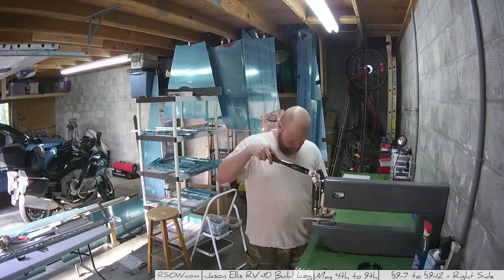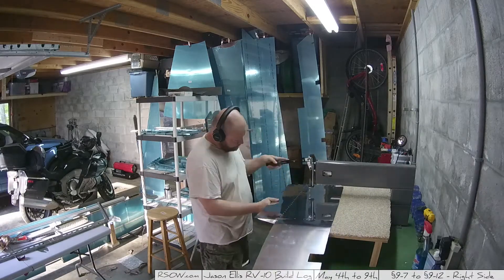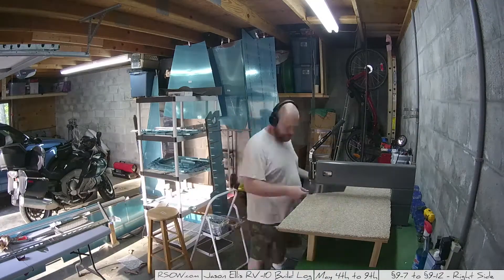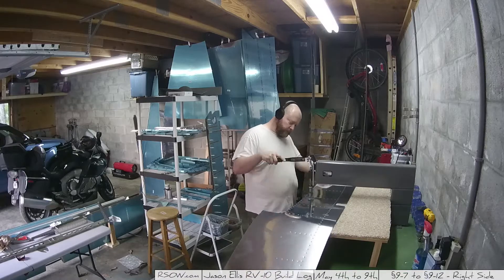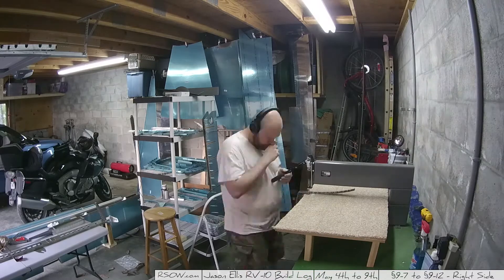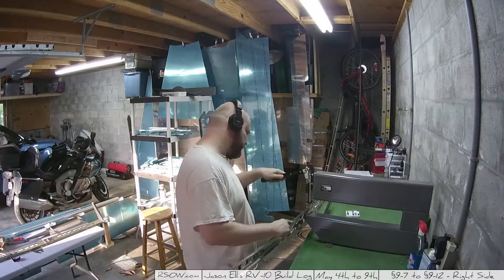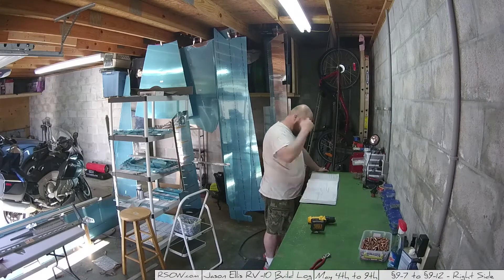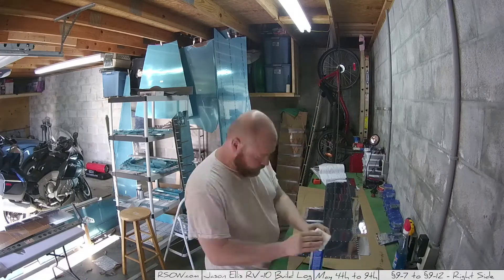RV 10 Empennage Section 9 7 to 9 12 Right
So this is basically a continuation of the previous steps, but in reverse. This is the Right elevator.

I wont detail the steps because again, the previous blog entry was exactly this with a minor difference in the ribs that I talk to in the video. Other than that, not much else to say.. Watch the video =)